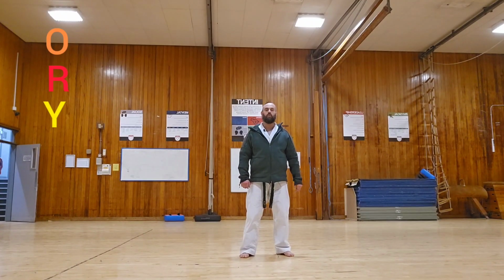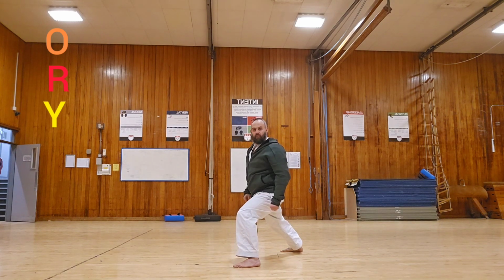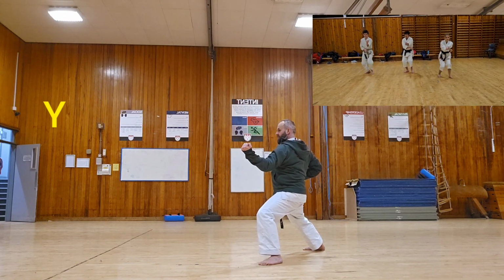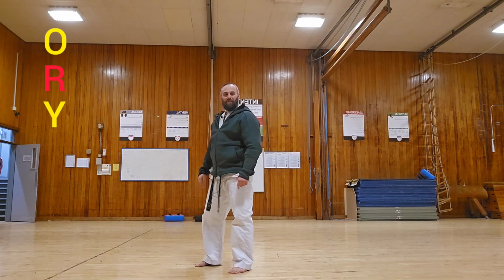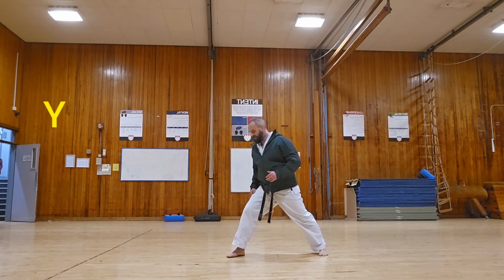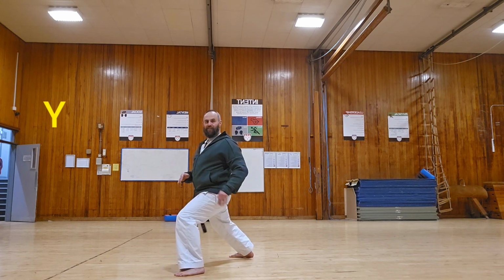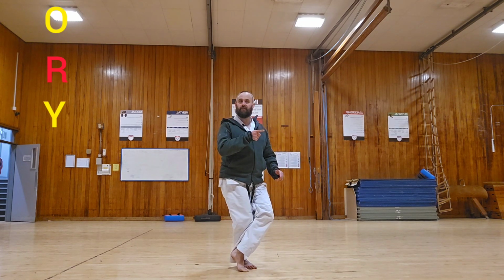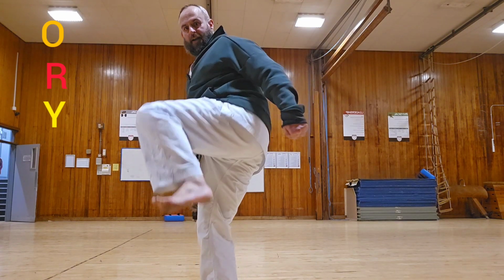EXAM Basics (KIHON) for Orange, Red and Yellow belts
Explanations of the key points. The top left corner has a guide for which belts perform which techniques

O=Orange
R=Red
Y=Yellow